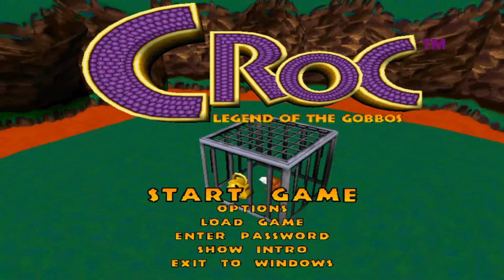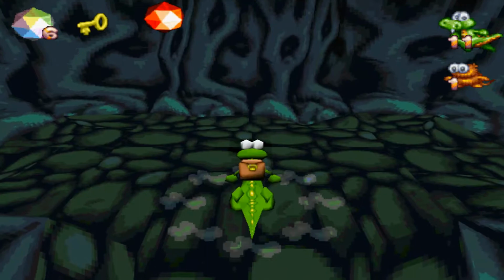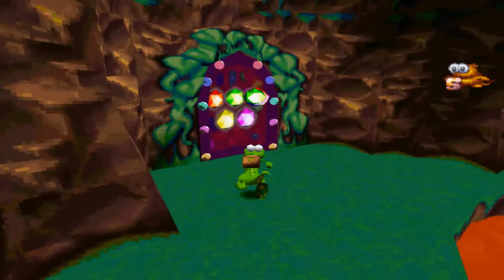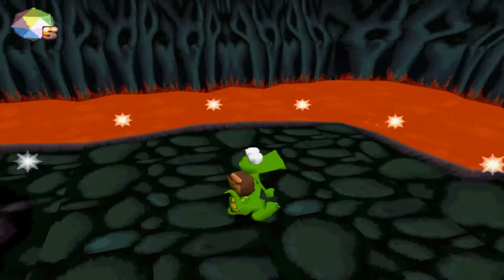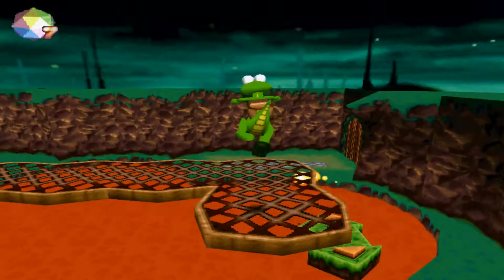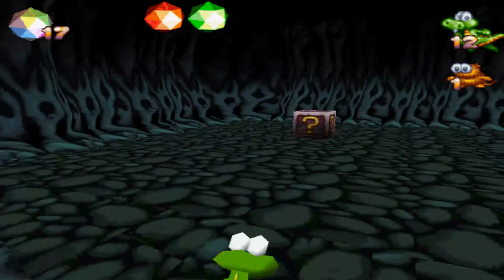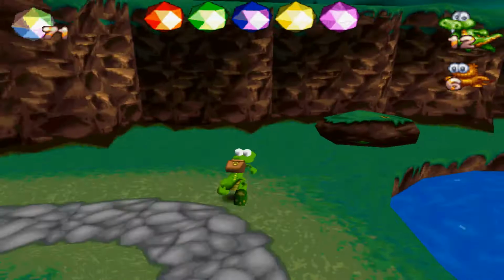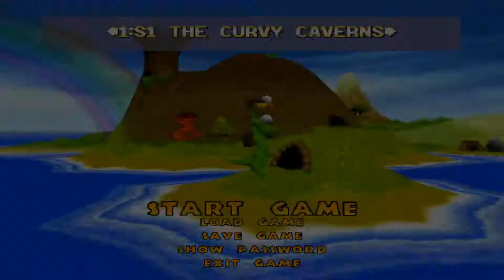Let's Play Croc Part 2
Sorry about the audio hickups at the ends of levels, no idea why that's happening. We finish off the first world in the next part!